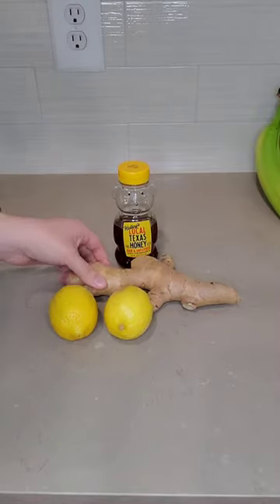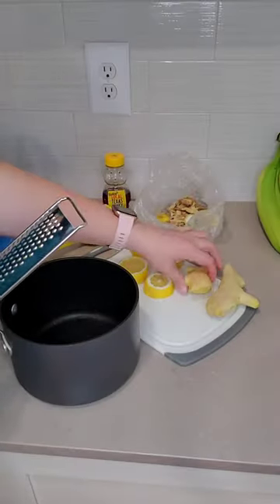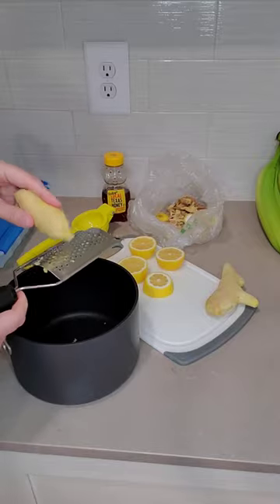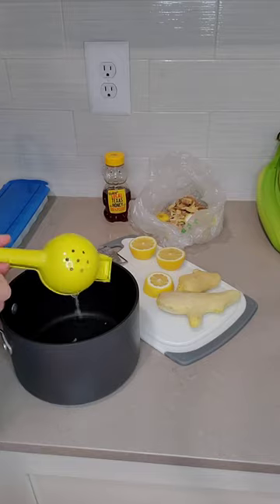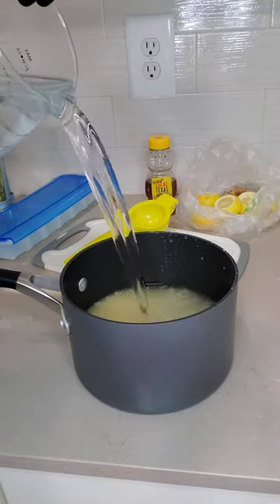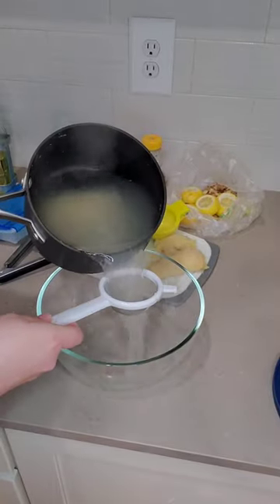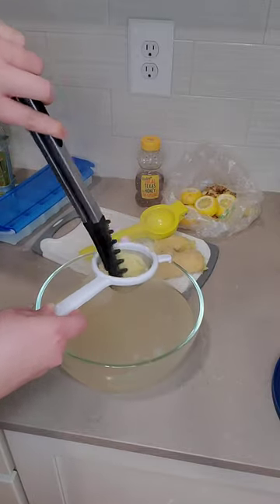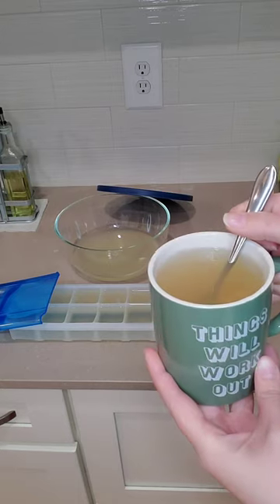The Perfect Ginger Tea If You're Sick + Life Hack 🇺🇸🇨🇳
I love this ginger tea recipe when I'm feeling under the weather or just want something warm after dinner.